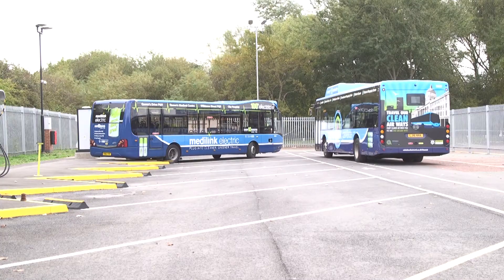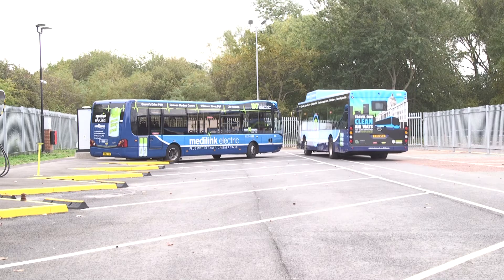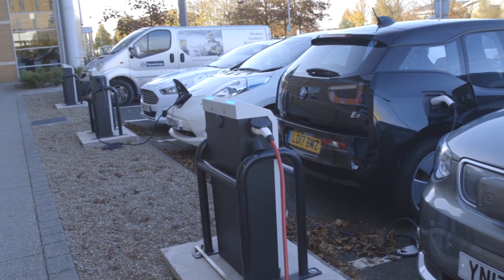Distributed Generation (DS) and its impacts on the energy grid [LEVEL Network]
Professional from a Distribution Network Operator (DNO) in the UK begins by explaining how does National Grid plc, the Transmission System Operator (TSO) manages power flow in the constantly fluctuating energy demand at a national level. Later, he discusses the new trend of 'Distributed Generation' rising in modern economies which is a prospective answer to rising energy demands.

Head over to the e-learning course for all your basic questions about the EV charging infrastructure concepts (FREE version available for trial period!) at:

This video was created by LEVEL Network™. Kindly ask for permission before sharing/embedding.